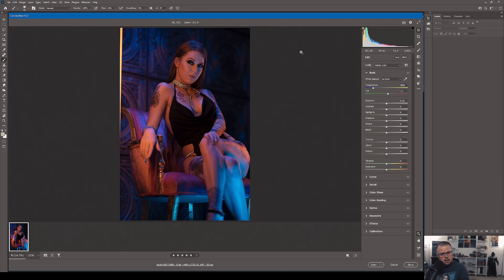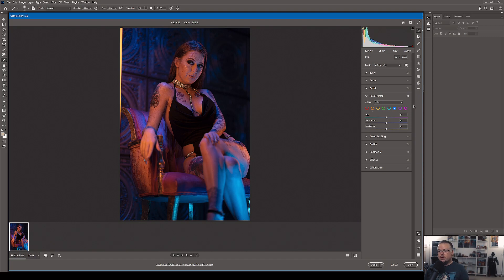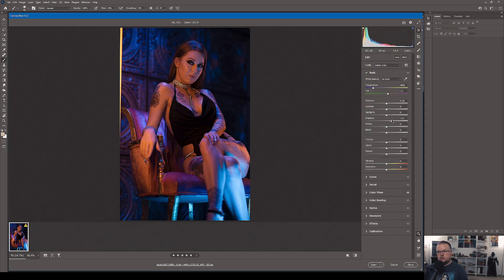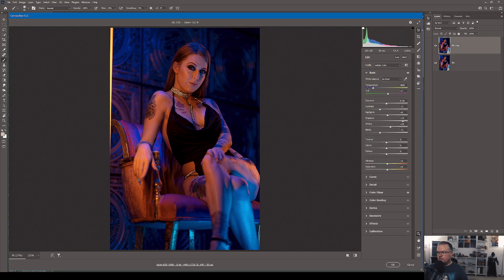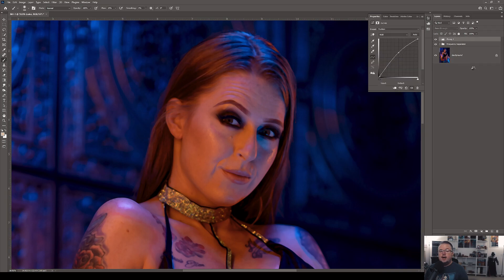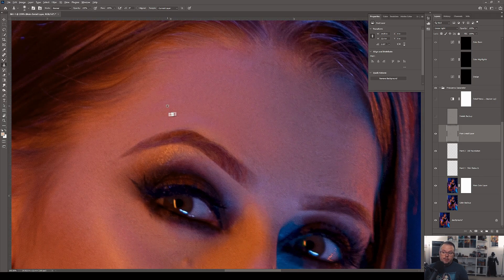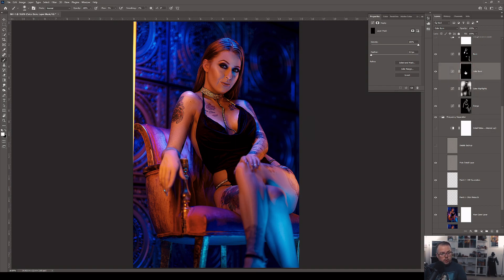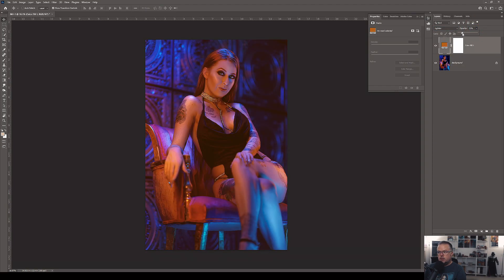Photoshop Vlog EP 15: Gelled Glamour Retouching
Work along side with me as we edit this gelled glamour photography image in Adobe Photoshop CC 2021 and create some beautiful, colorful artwork.

0:00 Intro
2:49 Photography details
4:40 Adobe Camera Raw processing
18:20 Smart Object Creation
24:08 Liquify and why I use it
27:50 Retouch
45:25 Color Grading
54:20 Oniric by Composite Nation

1:00:00 final thoughts